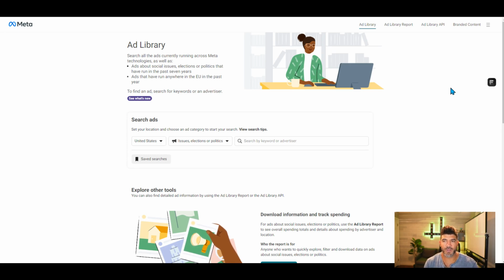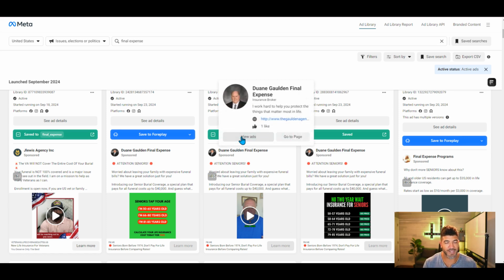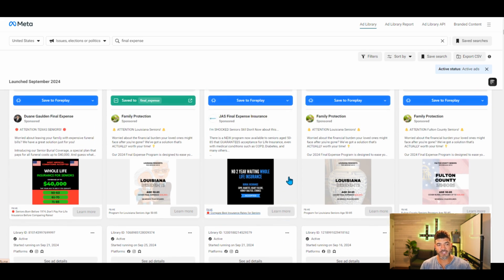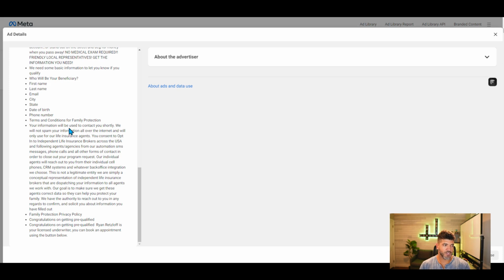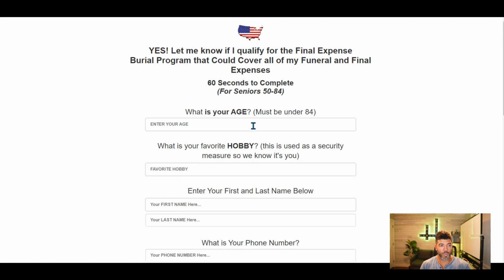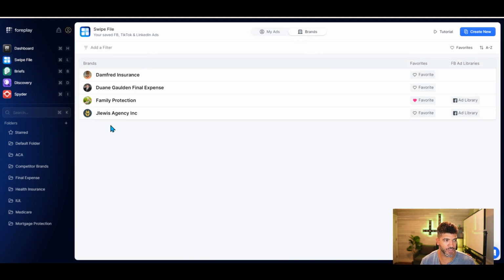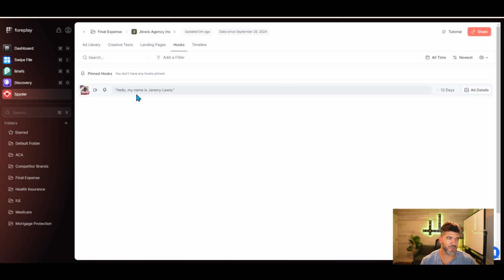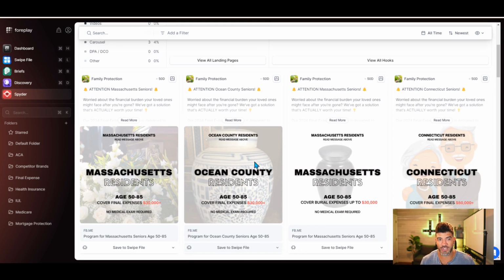How to Spy on Your Competition’s Ads and Boost Your Life Insurance Sales!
In this video, I’ll show you how to effectively spy on your competitors' ads and use those insights to boost your own life insurance sales! I’m Aaron Meredith, co-founder of Life Agent Launch, where we help life and health insurance agents take control of their lead generation. Every week, we generate over 100,000 high-quality leads for agents just like you!

I’ll walk you through my 5-step approach to analyzing competitor ads, including a breakdown of my favorite tool, Foreplay, and how you can use it to build your own swipe file of top-performing ads. Plus, I’ll show you how to use Facebook Ads Library to dive deeper into ad strategies.

If you're ready to learn how to improve your ad game and outperform the competition, this video is for you!

Want to see real results? Watch our free case study below to see how one of our clients turned $22,000 in ad spend into $320,000 in business. We break down the entire funnel!